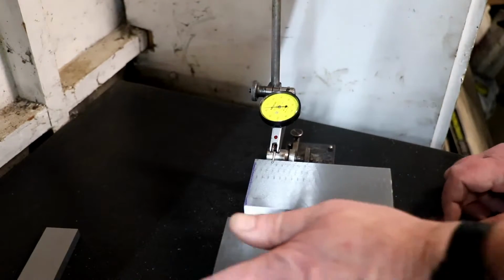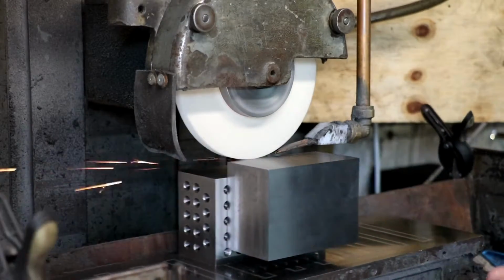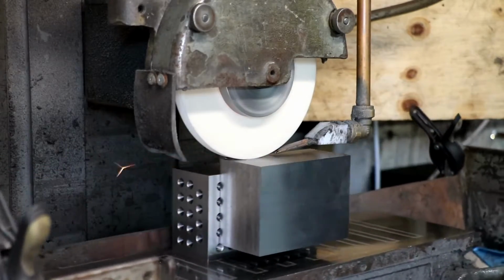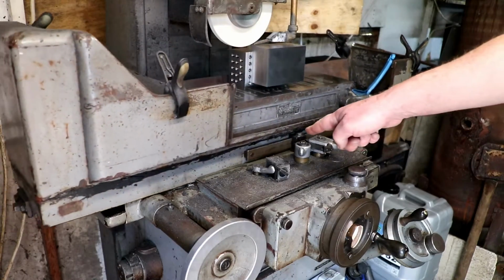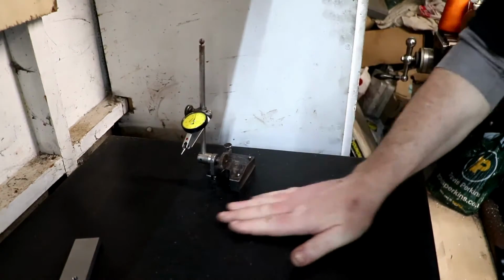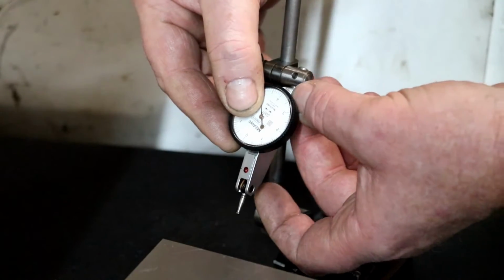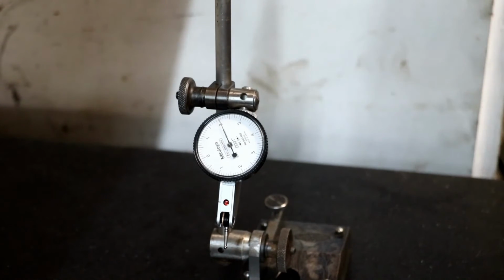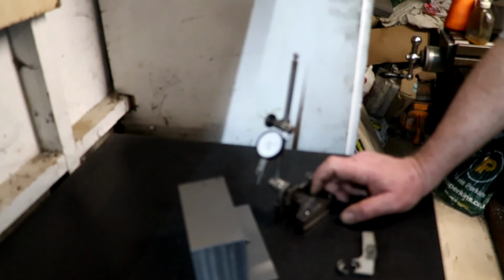Surface Grinding, Set Up Blocks 2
Today hasn't gone to plan, looks like ill have to finish the blocks at a later date when vie made a comparator, when you get to the end of the film you will see what I mean.